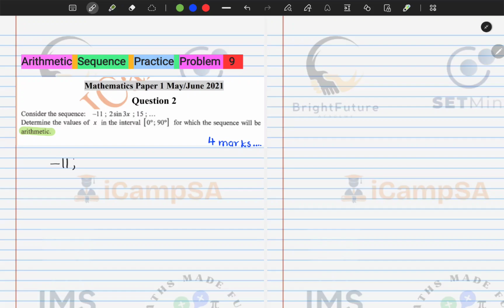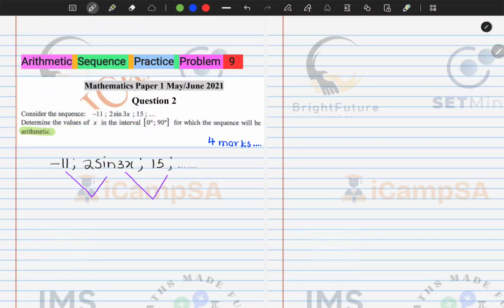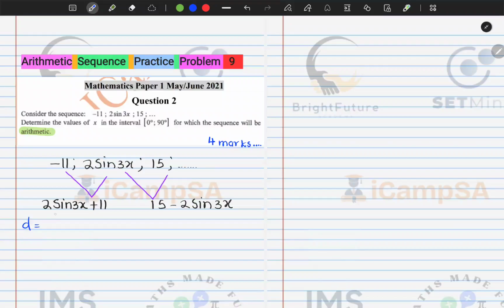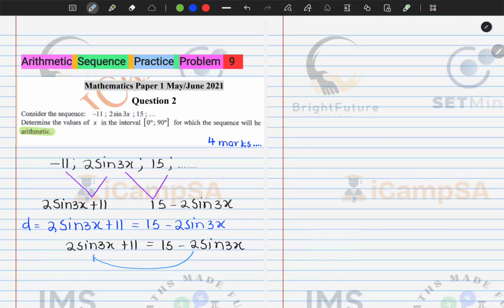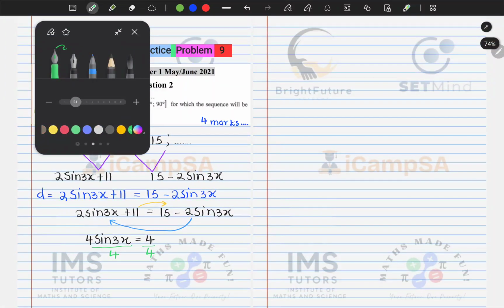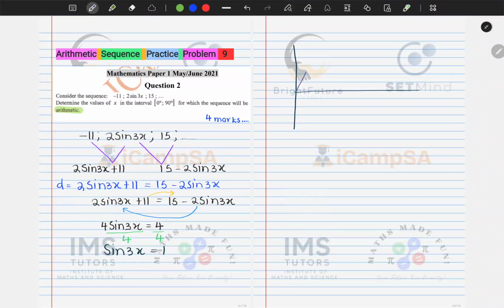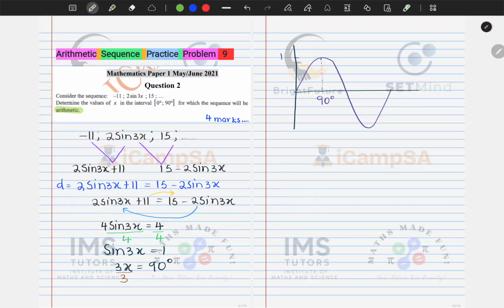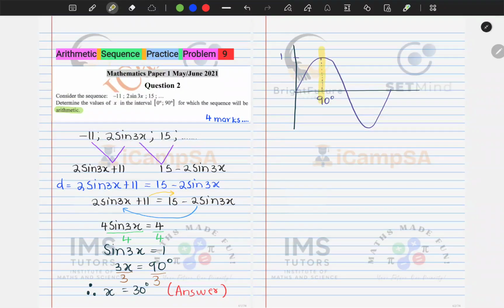Grade 12 Maths: How to Find the General Term of an Arithmetic Sequence (2021 Exam) | ICampSA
Struggling with Number Patterns? In this video, we provide a step-by-step walkthrough of Grade 12 Mathematics Paper 1 (May/June 2021), focusing on Question 2: Arithmetic Sequences.
Learn how to identify an arithmetic pattern, find the first term (a) and common difference (d), and correctly derive the General Term (Tn) formula. This is essential preparation for your upcoming mock and final exams.

What we cover in this video:
1.Identifying Arithmetic Sequences vs. Geometric/Quadratic.
2.Finding the constant common difference (d).
3.Substituting values into the Tn = a + (n - 1)d formula.
4.Step-by-step solution for the May/June 2021 Exam Question 2.

This video is perfect for South African Grade 12 learners preparing for their NSC Mathematics exams, or Grade 11 students looking to get a head start on number patterns.

Arithmetic Sequence | Linear Sequence | Arithmetic Series | Linear Series | NSC and IEB | ICampSA